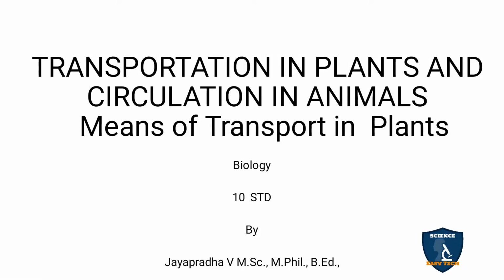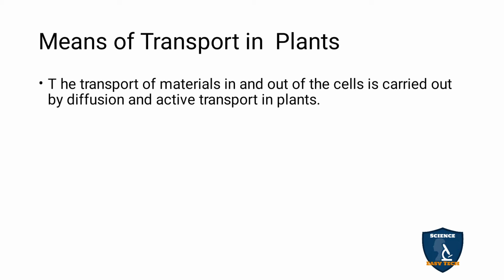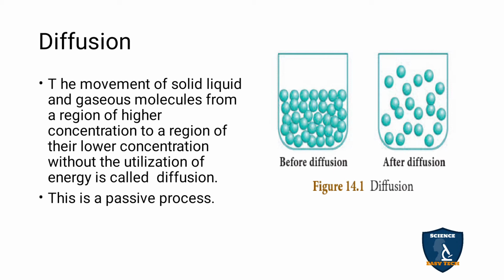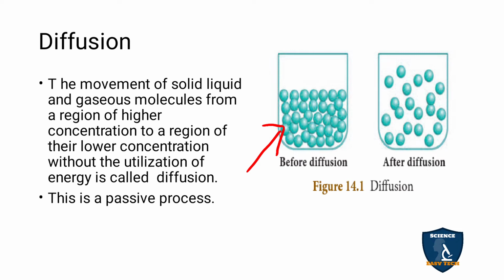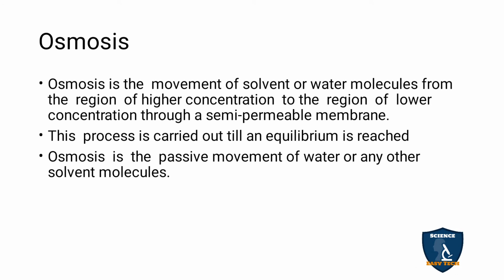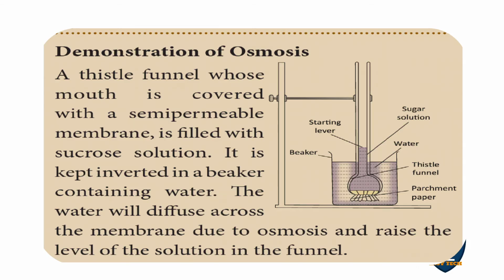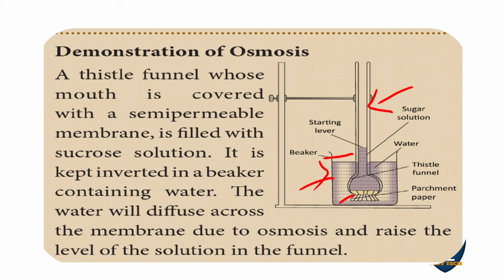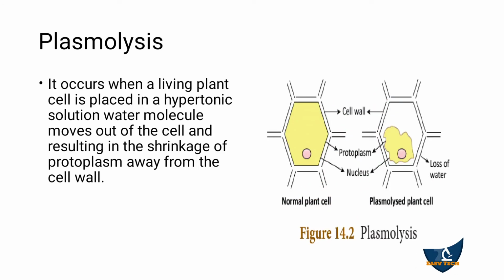Means of Transport in Plants I Transportation in Plants & Circulation in Animals I Biology | Class10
Means of Transport in  Plants |  Transportation in Plants and Circulation in Animals| 10 Class | Science - Biology
 Subject: Science - Biology
Class: 10
Unit: 14
Chapter 14: Transportation in Plants and Circulation in Animals
Syllabus: CBSE / TNSCERT
Topic: Means of Transport in Plants
Means of Transport in  Plants
Diffusion
Active Transport
Osmosis
Plasmolysis